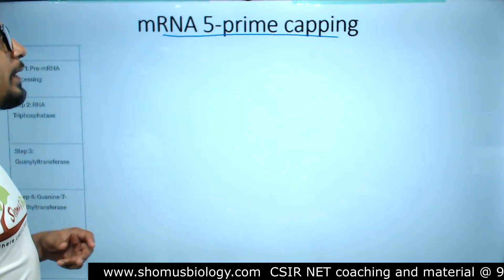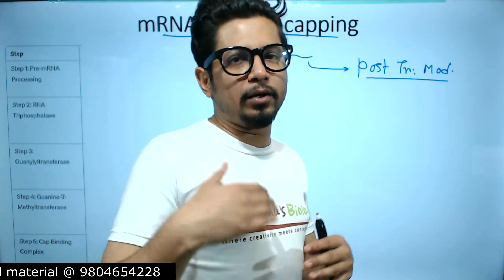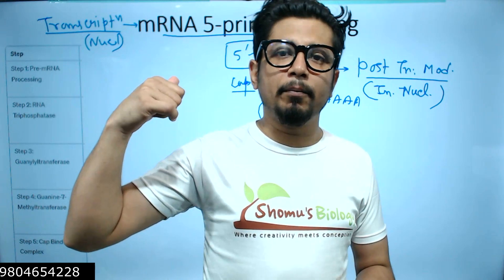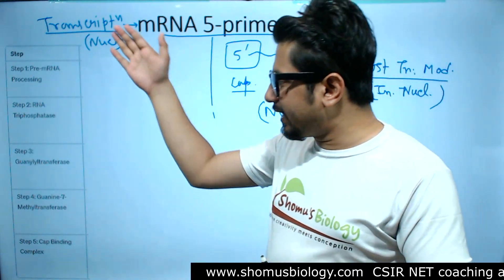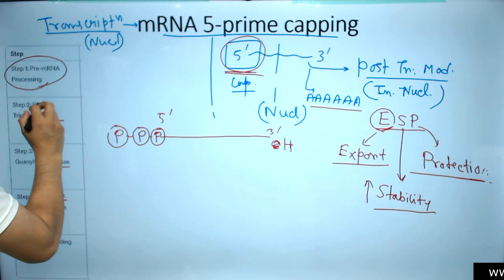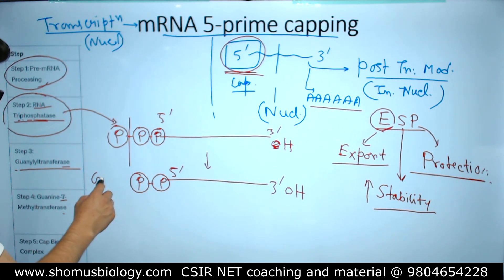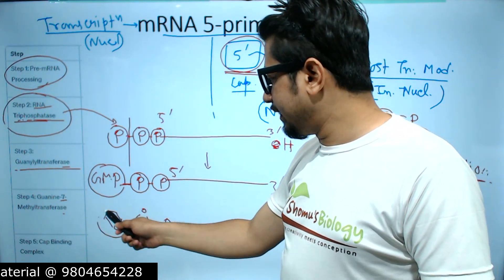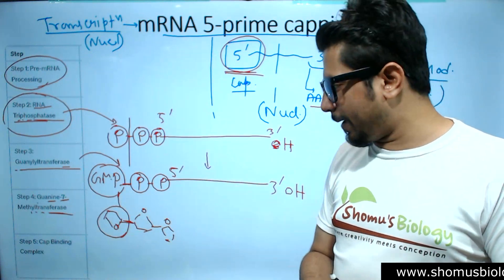5 prime capping of mrna | eukaryotic mRNA capping | eukaryotic rna processing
5 prime capping of mrna | eukaryotic mRNA capping | eukaryotic rna processing - This lecture explains 5 prime capping of mrna | eukaryotic mRNA capping | eukaryotic rna processing.